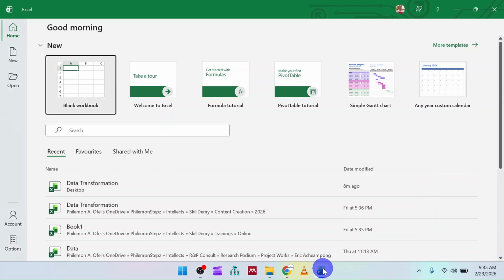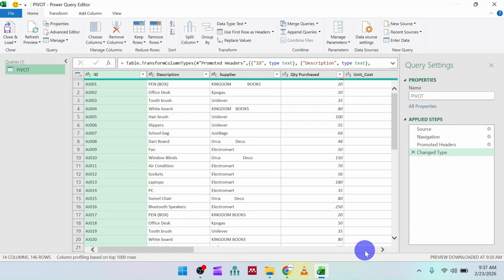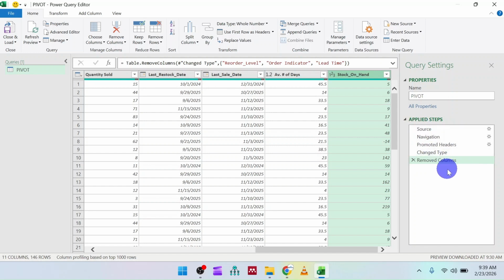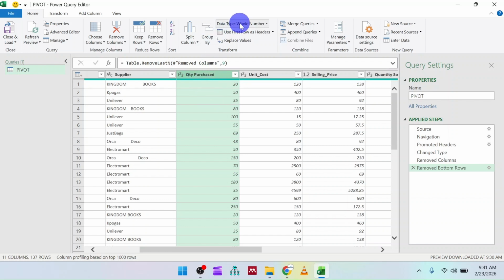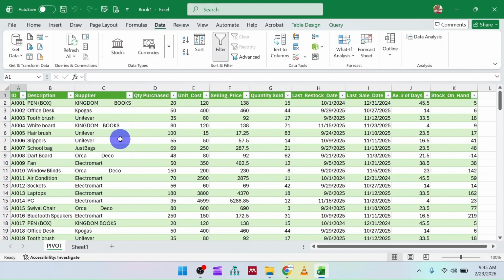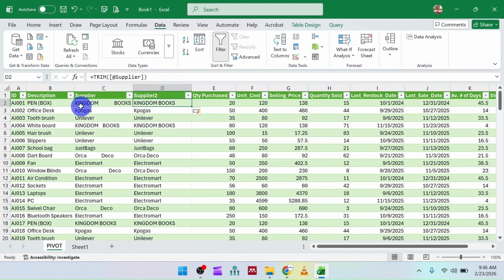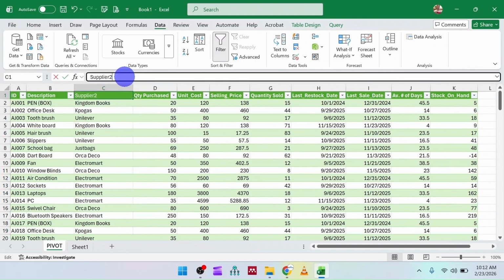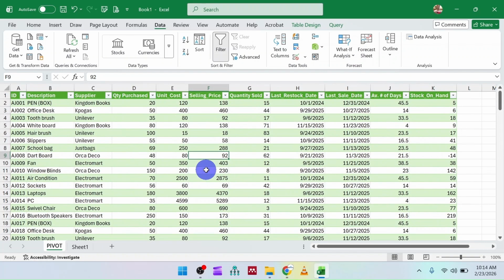How to Transform and Clean Data in Excel | Full Tutorial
This video focuses on data manipulation and data cleaning within Microsoft Excel. We explore effective data transformation techniques using excel power query and power pivot excel, essential for any data analysis in excel. This excel tutorial also covers various data cleaning methods to ensure your datasets are pristine and ready for further processing, highlighting key excel functions for efficiency. Click on the below link to access the file: